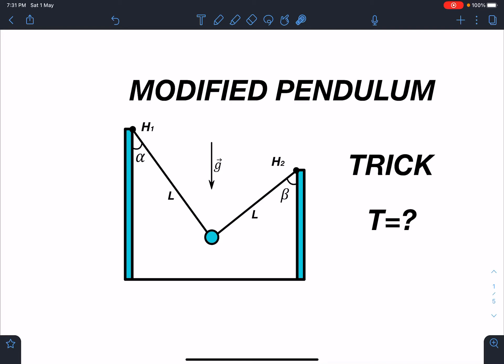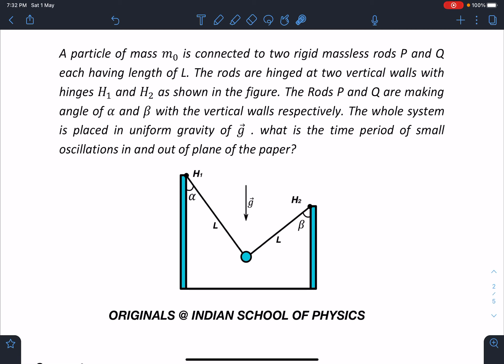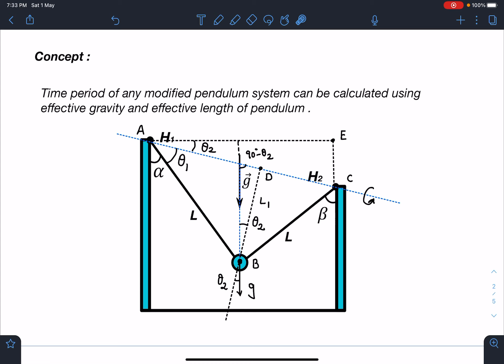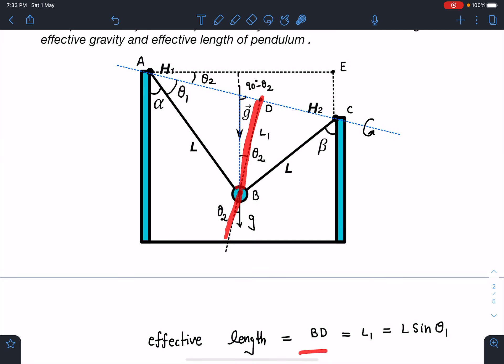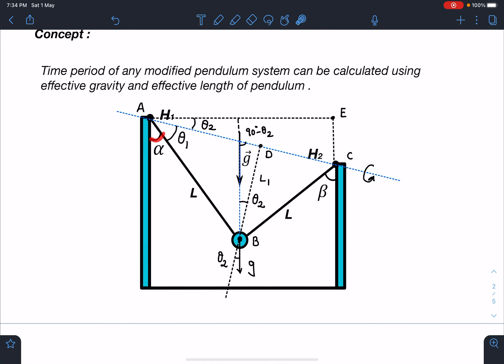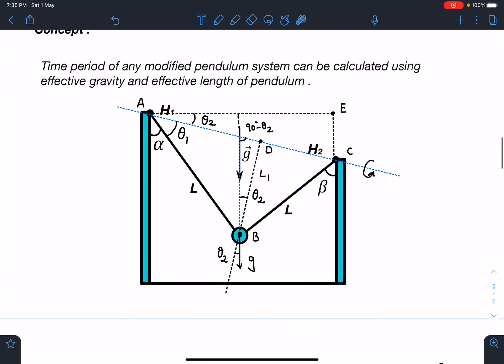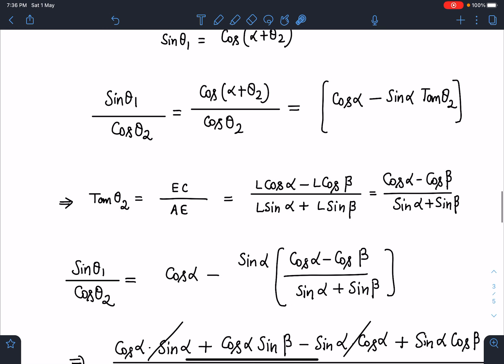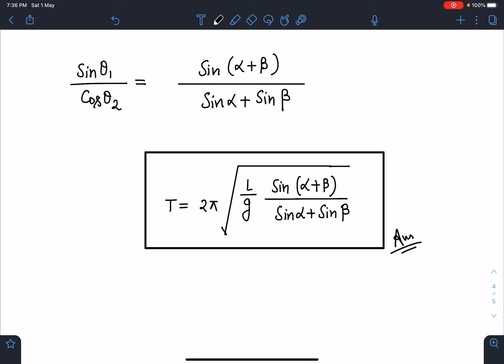[JEE ADVANCED] OSCILLATIONS OF A PARTICLE CONNECTED TO RIGID RODS [ADVANCED PROBLEMS SCHOOL PHYSICS]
This is a modified  problem from krotov , here we are going to find time period of oscillations using effective gravity and effective length of the simple pendulum .Such multiconceptual  problems will enable a deeper insight on applying concepts . Such creative methods will invoke unique ideas in physics students which will enhance the aptitude required for JEE ADVANCE , PHYSICS OLYMPIADS and other similar exams worldwide.